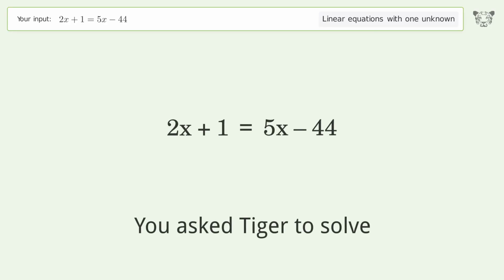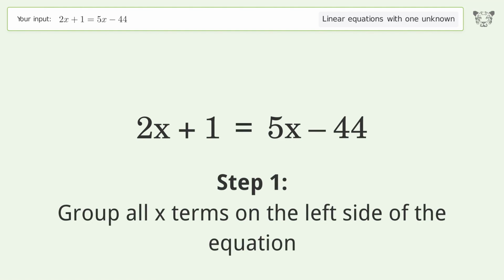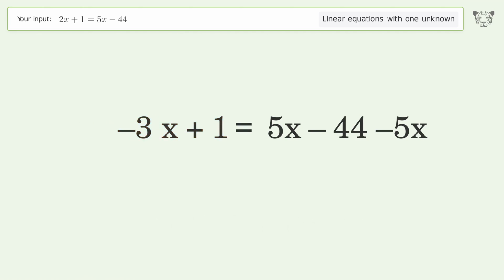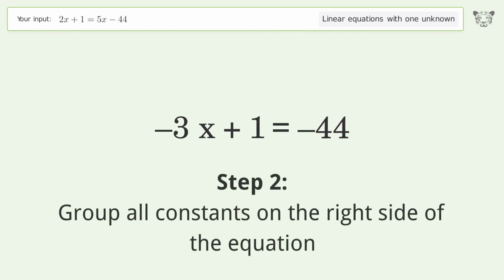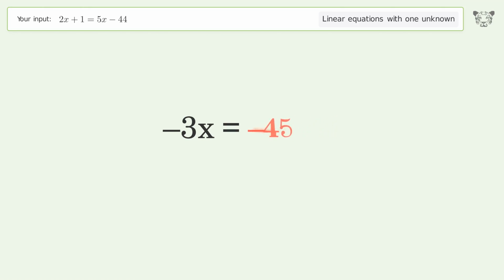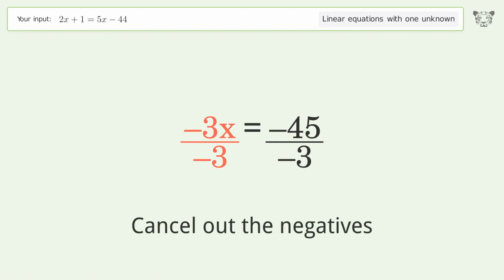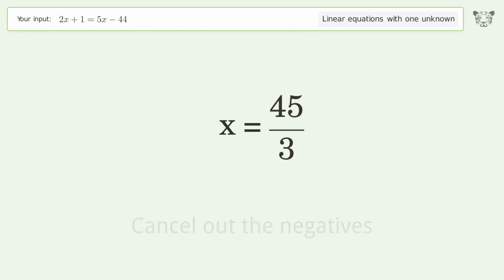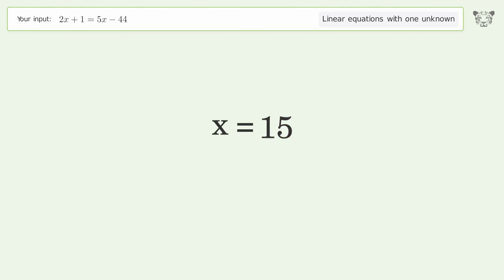Solve 2x+1=5x-44: Linear Equation Video Solution | Tiger Algebra